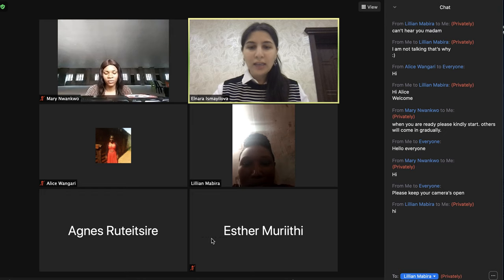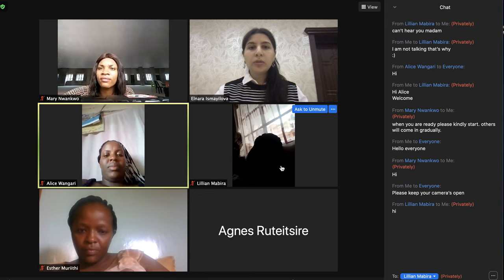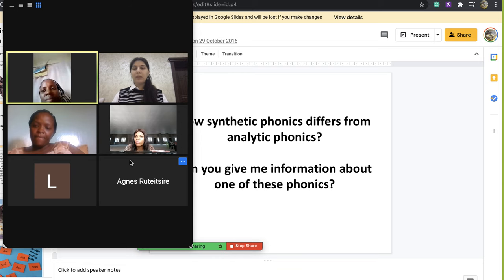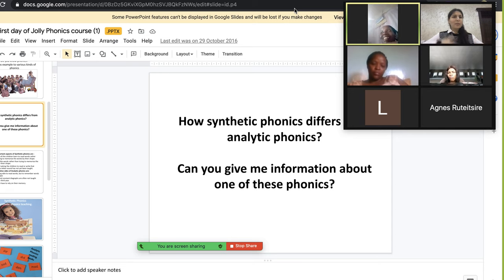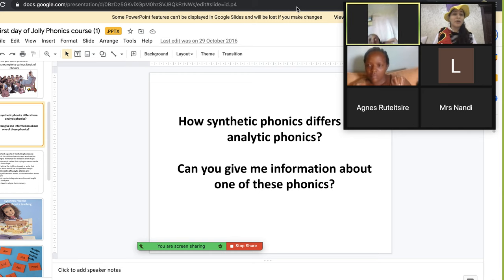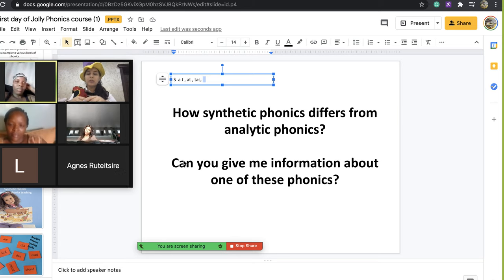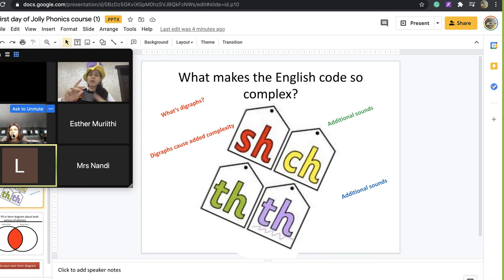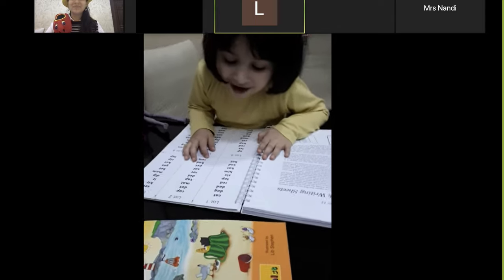Introducing the Jolly Phonics Program to Nigerian teachers